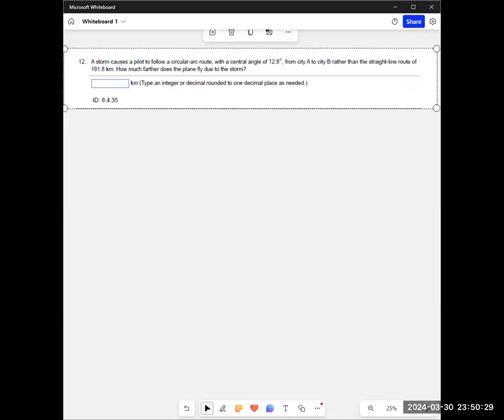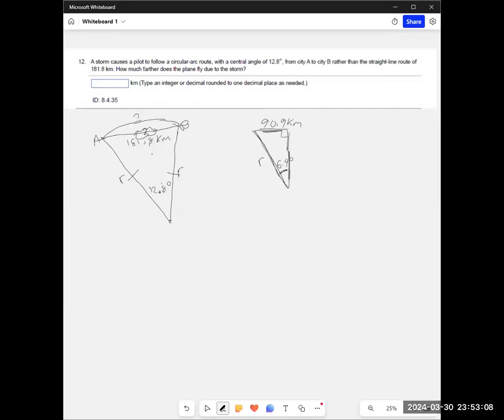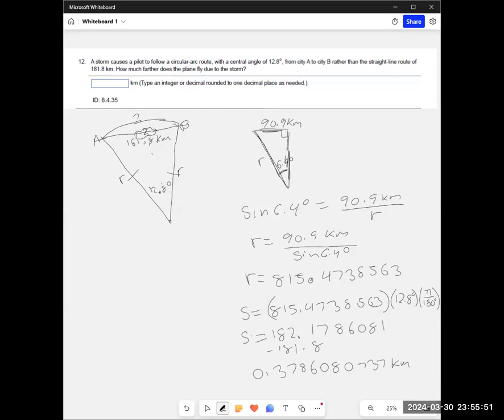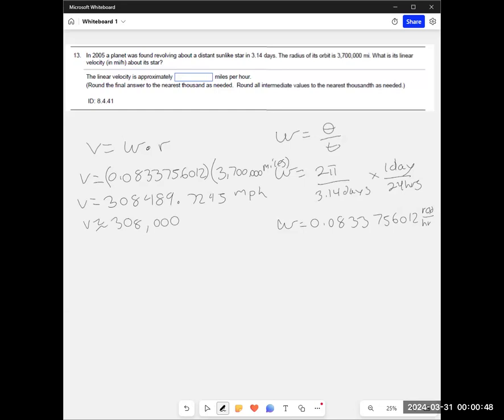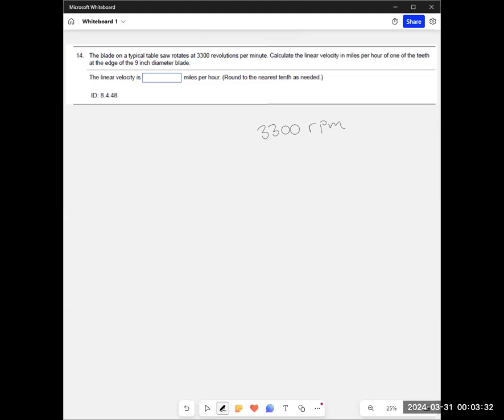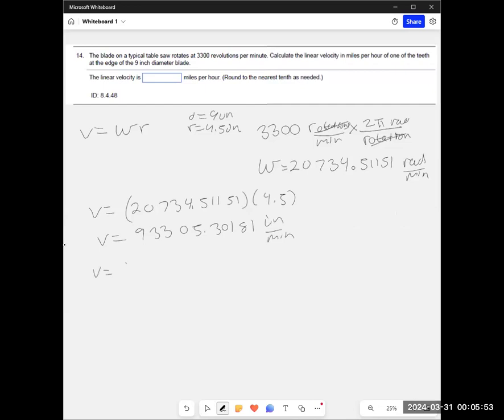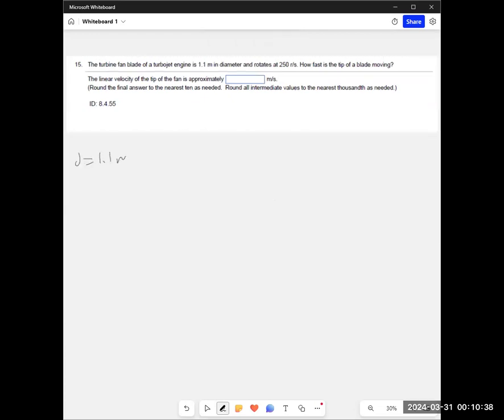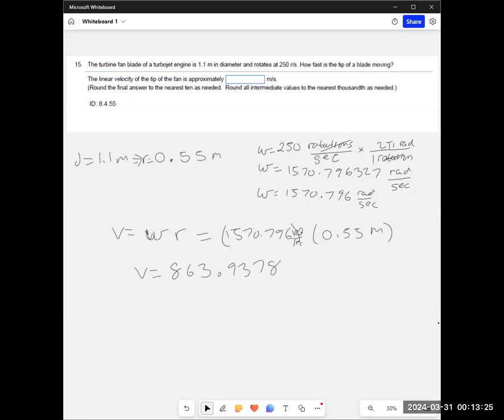MTH 131 8.4 Objective 2 (Part 2 of 2)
Solve Applications Involving Radian Measure